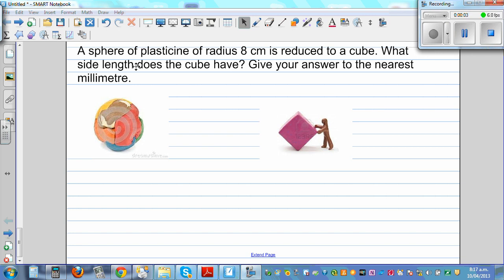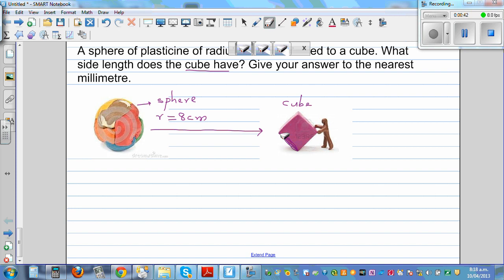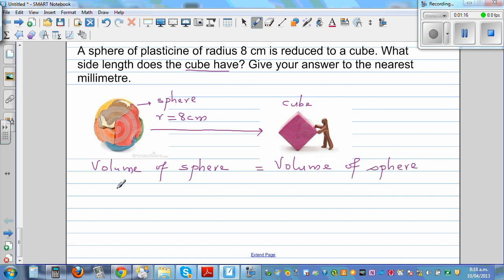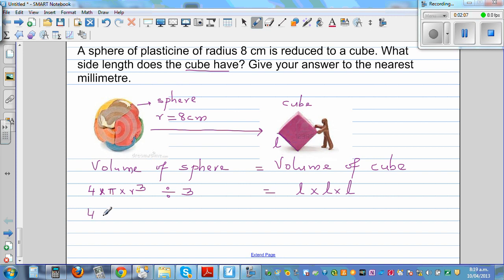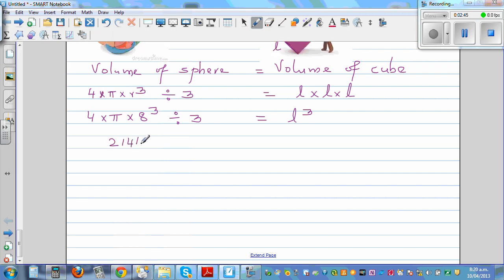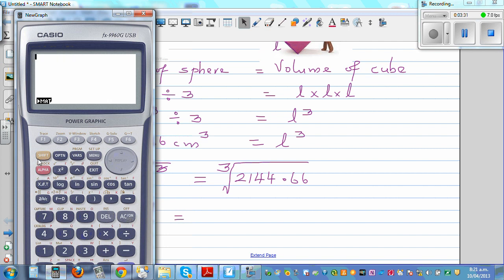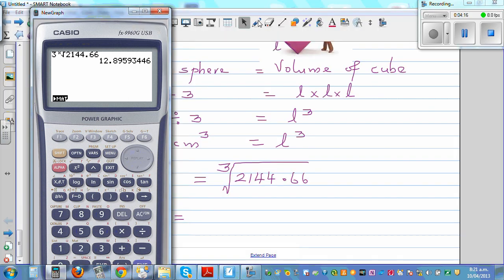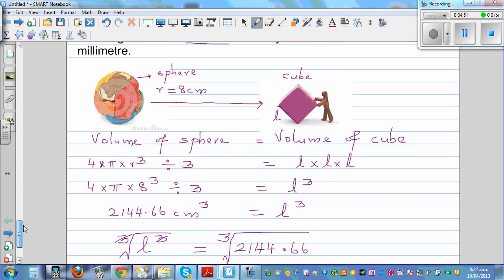Changing a plasticine sphere of 8 cm to a cube and finding the side length of the cube in mm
In this video I have explained how to find the side length of a cube if it is made from a plasticine sphere of 8 cm